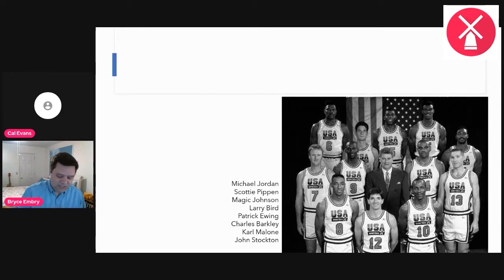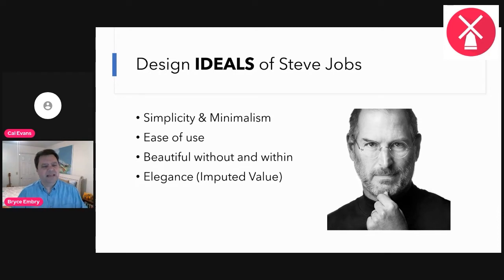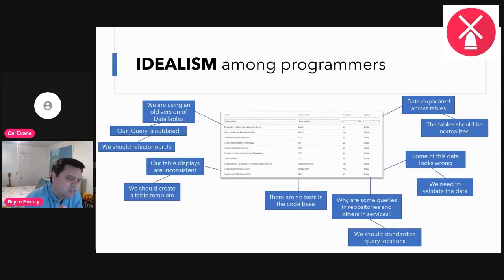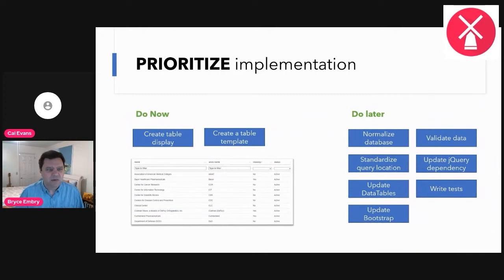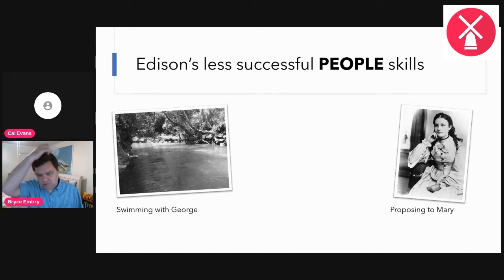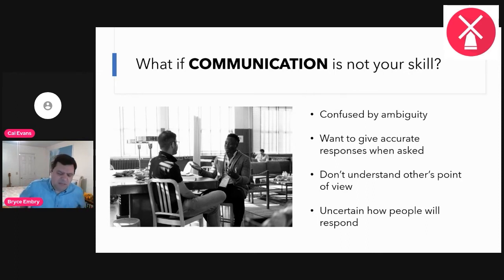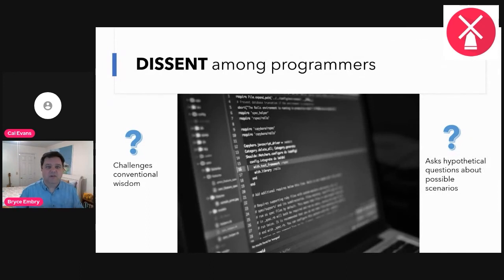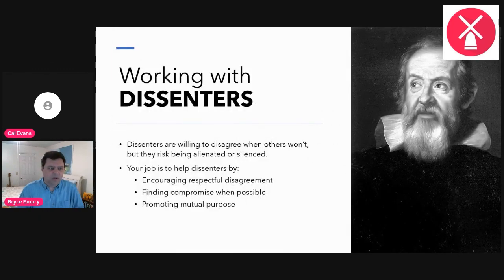DPC2022: How to lead brilliant developers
Sometimes the most talented developers can also be the most frustrating to work with. They may obsess over minor details, insist on rigid adherence to peculiar rules, or simply not play well with others. So, how do you lead someone who is brilliant but frustrating?

In this session you’ll learn how some smart people see the world differently, understand the mind-sets which not only make them great but also give them grief, and discover how much they need your leadership. In the end you’ll leave with practical plans to reduce frustration and help the brilliant programmers on your team shine even brighter.

What you'll learn from this talk:
- How great attention to detail can lead to indecision, and how you can help.
- What you can do when a team member doesn't work well with others.
- Why patterns and predictability are crucial, and how to tweak them when needed.
- How to avoid the clash between ambiguity and literal thinking.
- Why disagreement is crucial to success, and how to handle it.